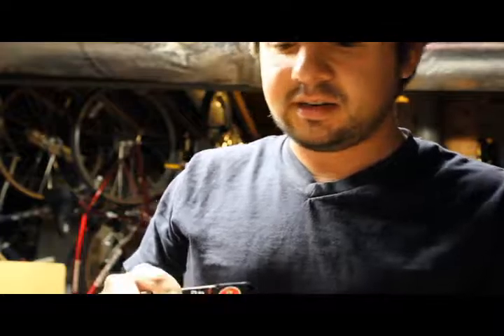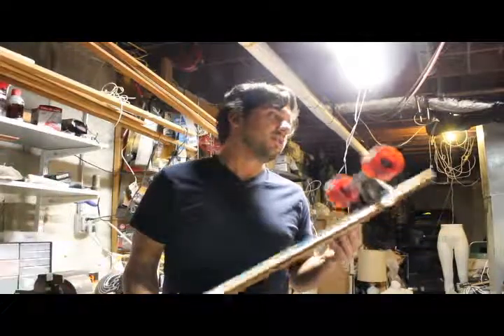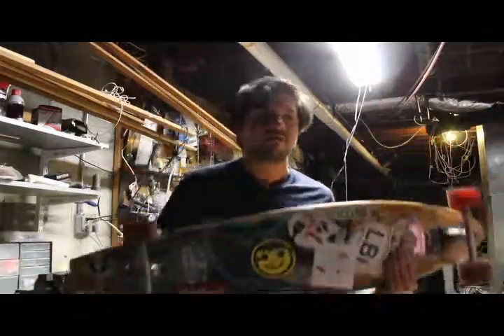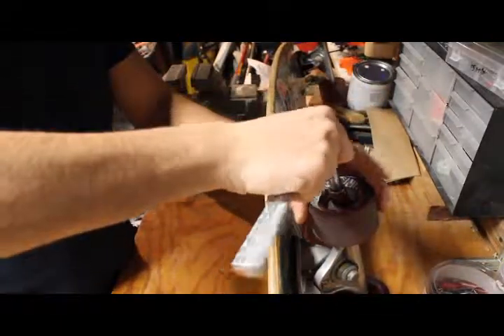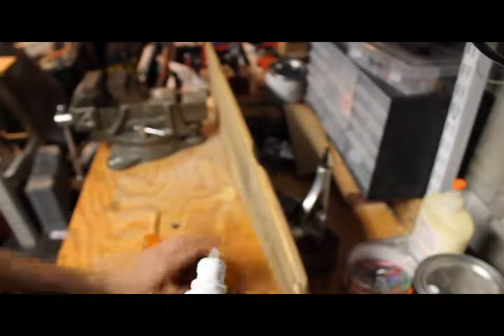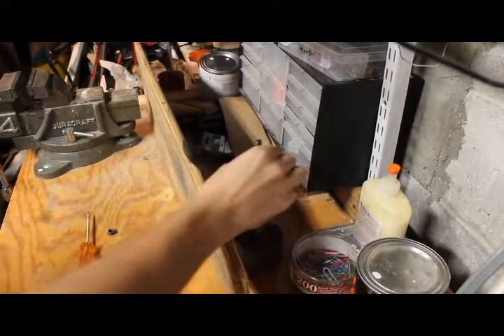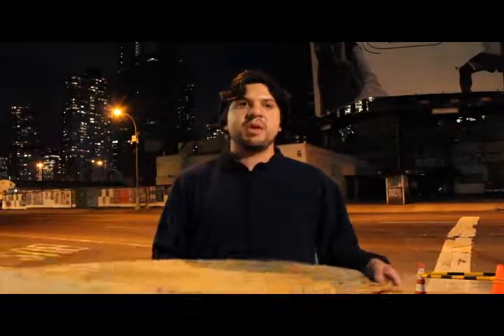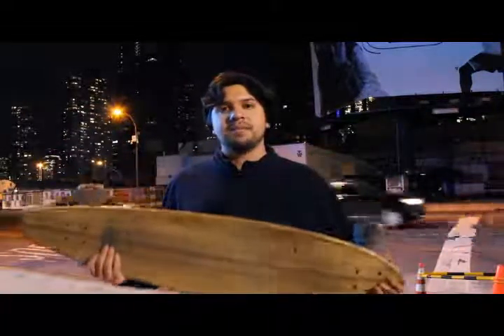How to make your longboard faster for under $4.00!!!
Just another quick video of me working on my longboard and some city views in 30 degree weather. And how to improve your longboard!

I hope you enjoy even if it made you want to poke your eyes out.

Instgram: guacasabi